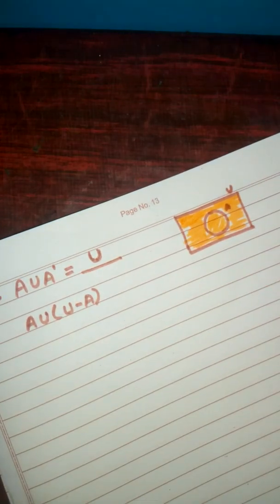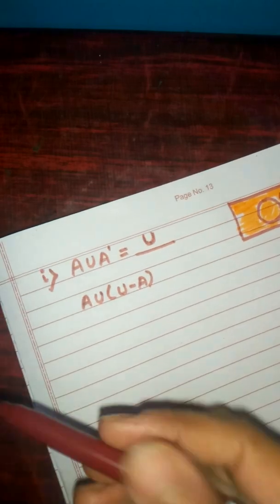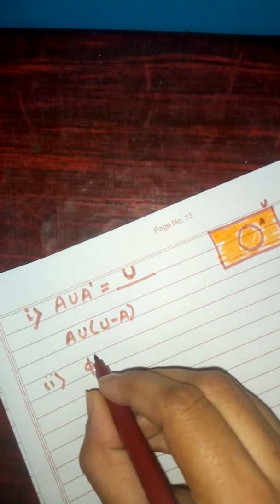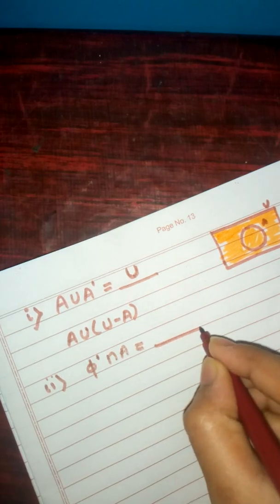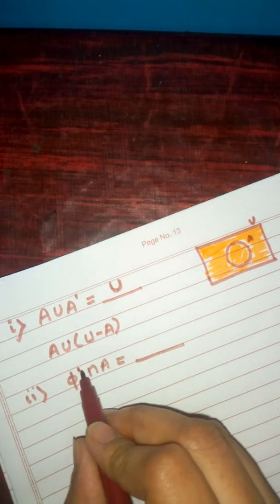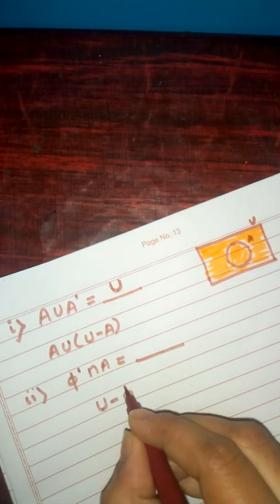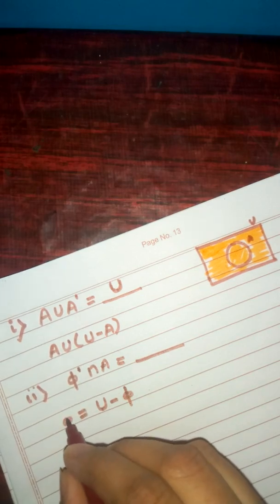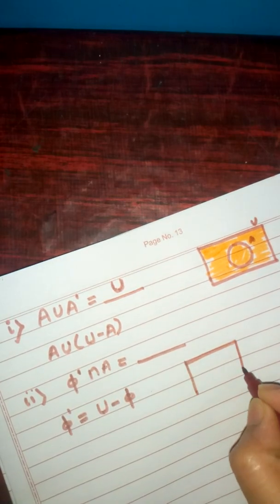Class 11 Sets|| Ex 1.5|| Q7